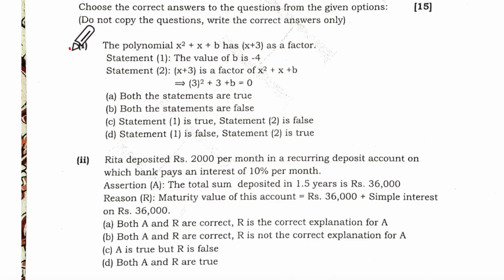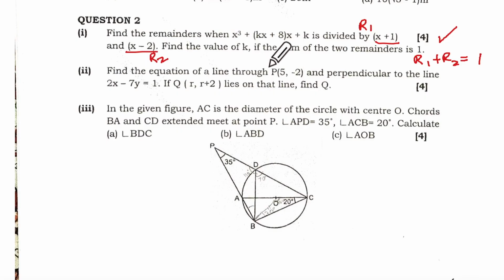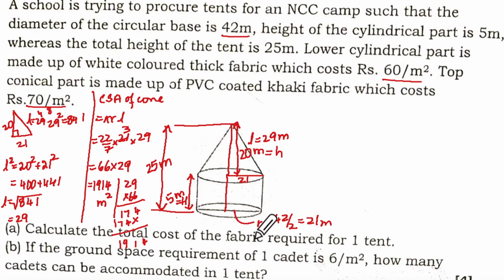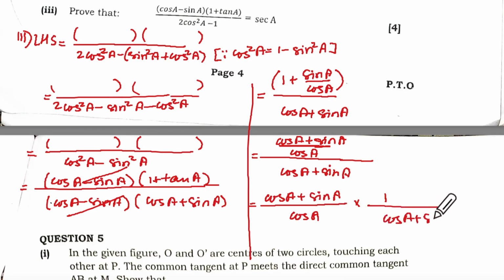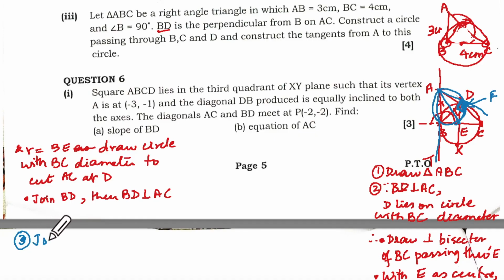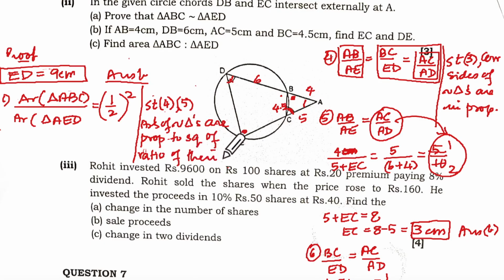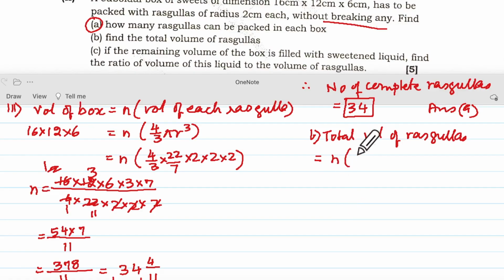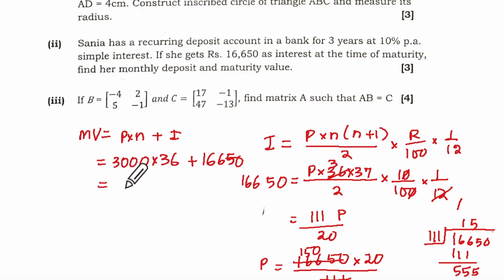#4 ICSE Maths Sample Paper 2026 | The BEST Resource for Class 10 Board Exam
Doing Physics revision? Watch my ICSE Physics Sample Paper 2026 (Solved) here ➝
In this video, I solve ICSE Class 10 Maths Sample Paper 2 (2025–26) step by step to help students prepare confidently for the ICSE Maths Board Exam 2026.

📘 This Maths solved paper will help you:
✔ Practice important ICSE Maths questions
✔ Improve problem-solving speed & accuracy
✔ Understand proper step-wise presentation
✔ Prepare for board-level difficulty questions
Recommended for students searching:
• ICSE Maths sample paper 2 solved
• ICSE Class 10 Maths revision
• ICSE Maths practice paper
- ICSE Maths exam strategy 2026
👉 Watch till the end for exam tips that help you score higher.